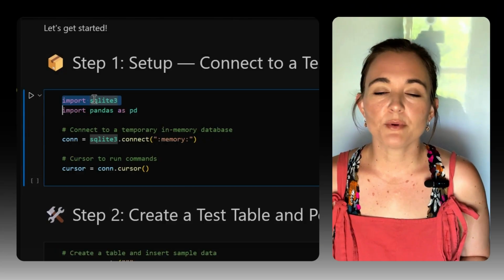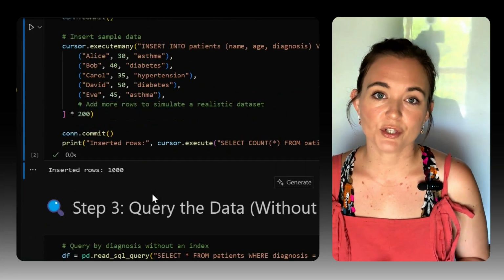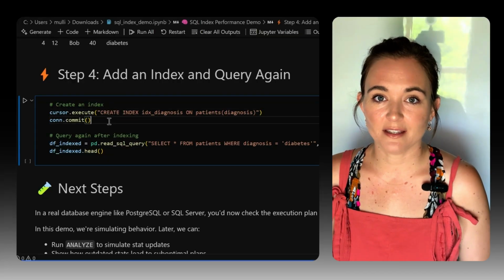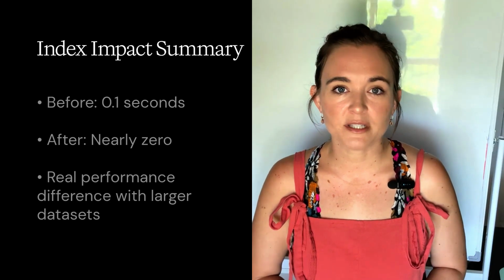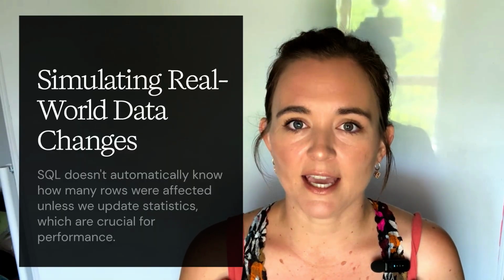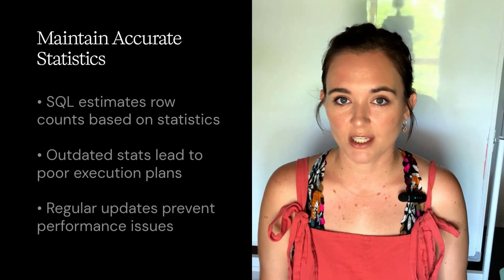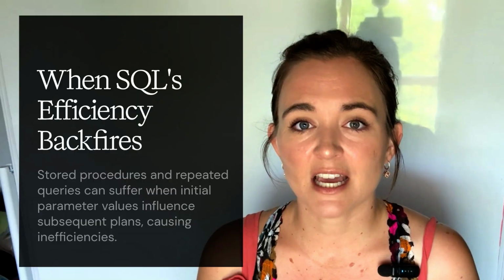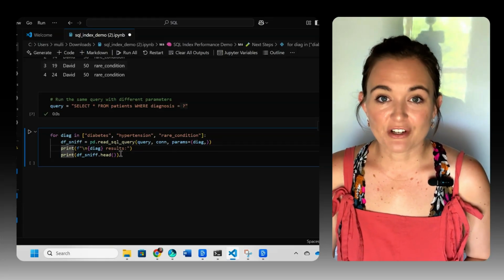SQL Indexing: How to Make Your Database 10x Faster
Are you tired of slow database performance? In this video, we'll show you how to make your database 10x faster using SQL indexing, a crucial aspect of database design. By optimizing your database indexing, you can significantly improve the speed of your SQL queries, reducing wait times and increasing productivity. We'll cover the fundamentals of SQL indexing, how it works, and provide practical tips on index optimization to help you get the most out of your database. Whether you're a seasoned developer or just starting to learn SQL, this video is perfect for anyone looking to improve their database skills and take their SQL learning to the next level. By the end of this video, you'll have a solid understanding of how to use SQL indexing to boost your database performance and take your applications to the next level.